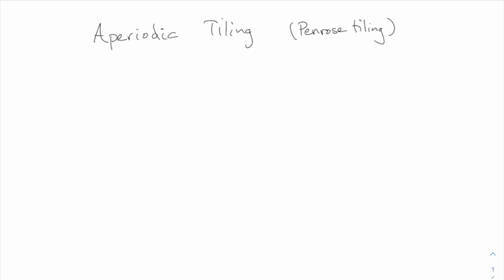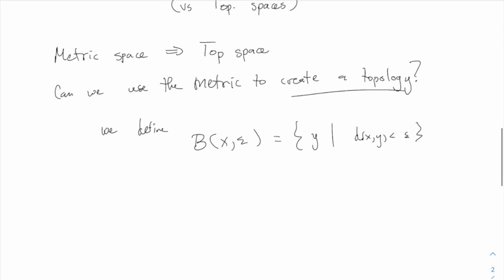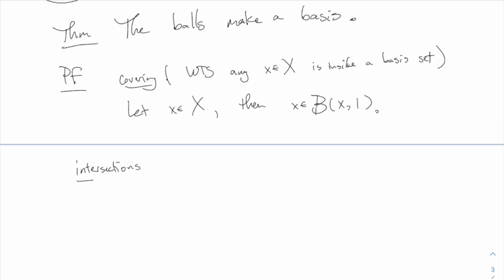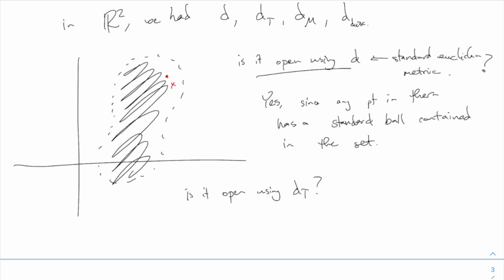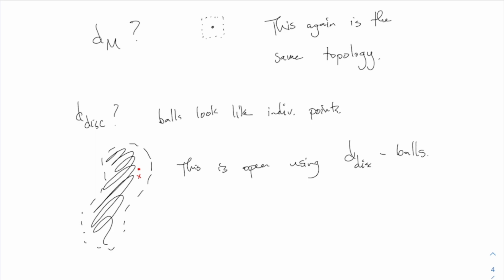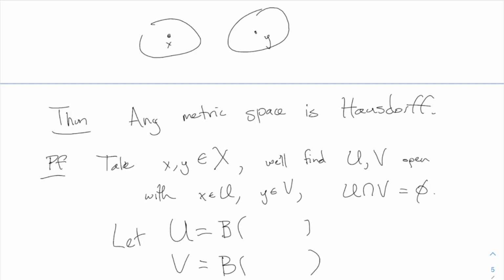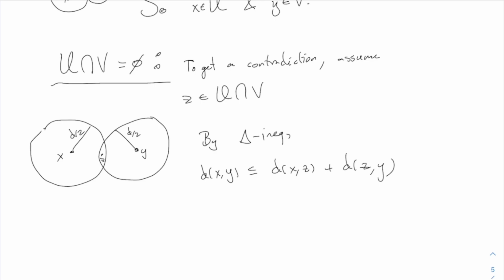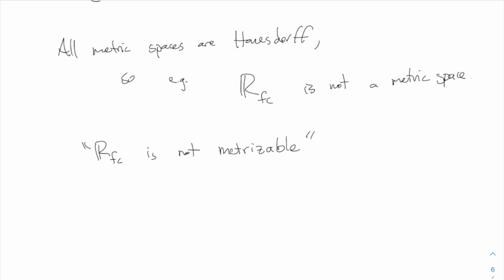Topology ep22: Metrization (Mar 28, 2023)